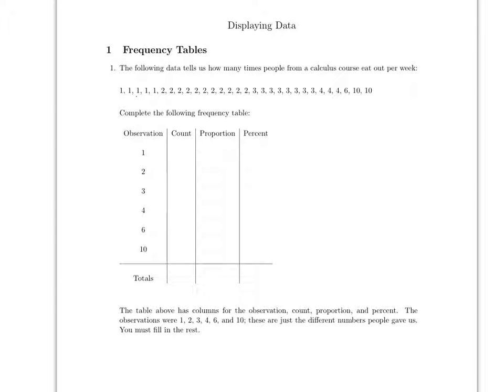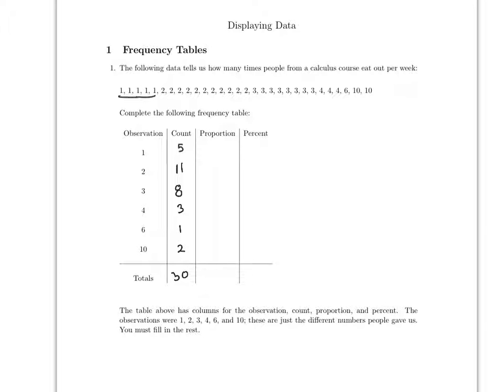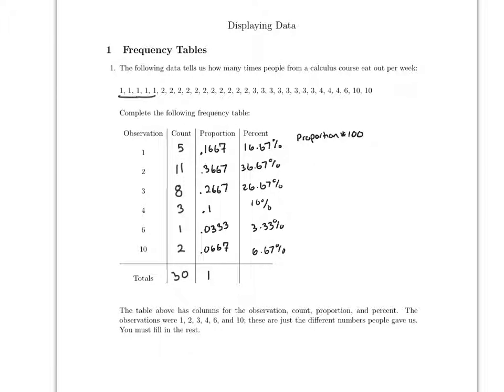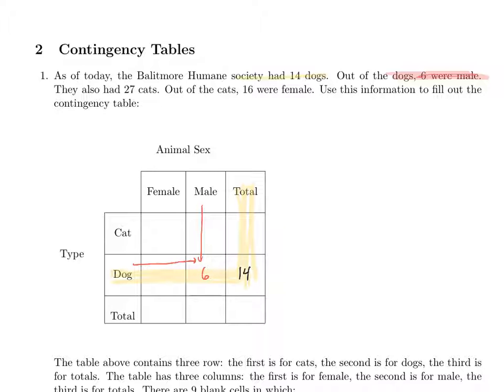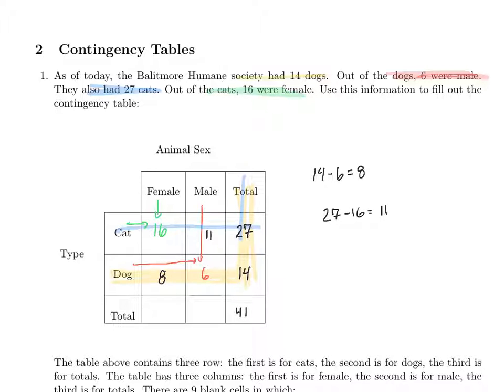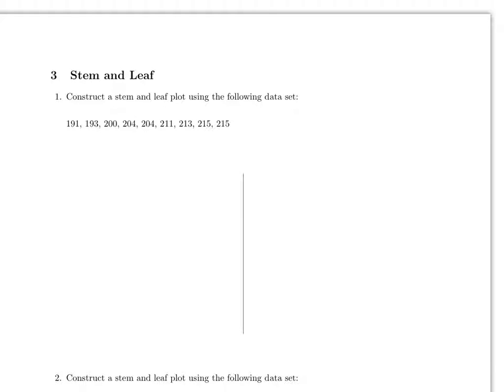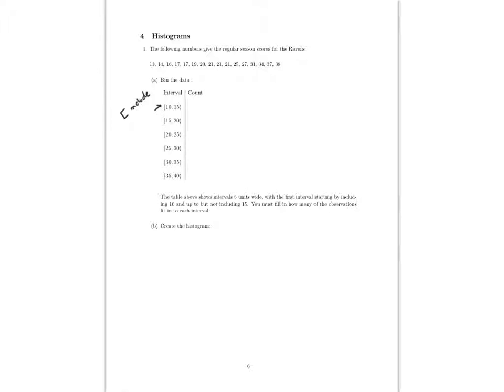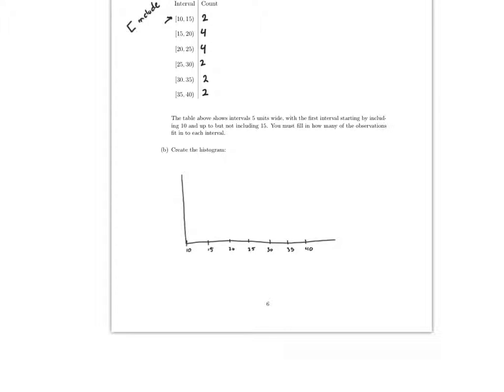displaying data 3